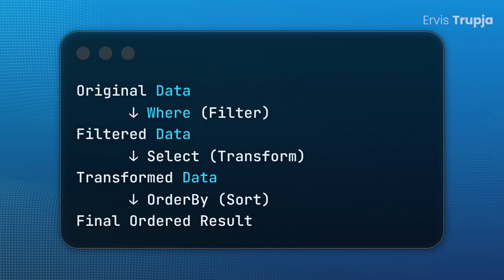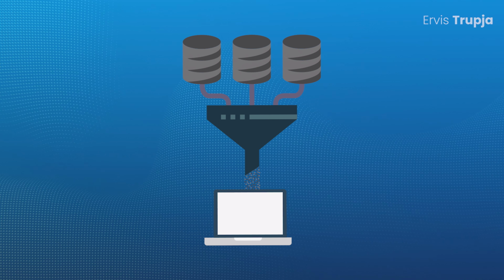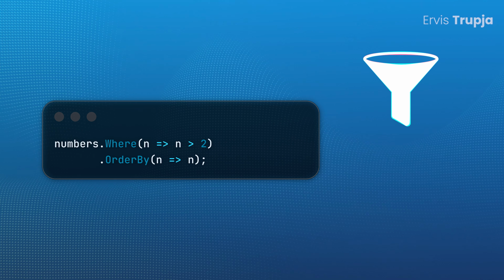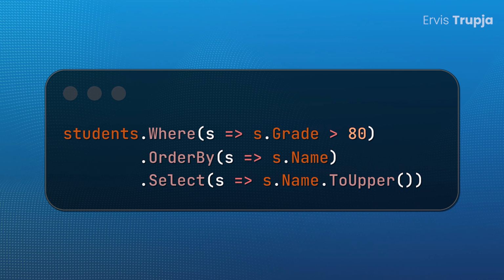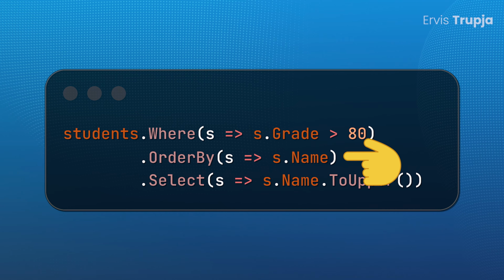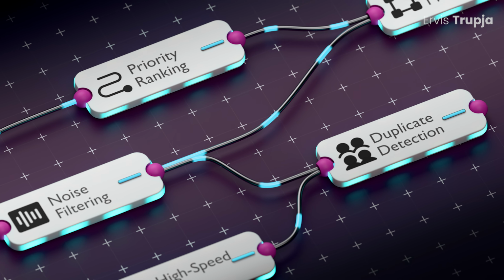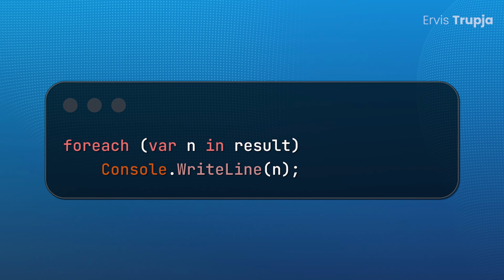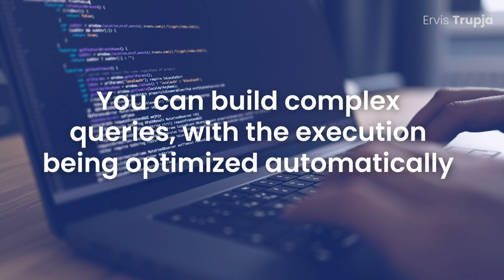57. C# LINQ Basics | Where, Select, OrderBy & Lazy Execution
🎓 Learn about the core LINQ operations: Where (filter), Select (transform), and OrderBy (sort). We show how to chain these methods to build powerful data processing pipelines, and explain the critical concept of "lazy execution".